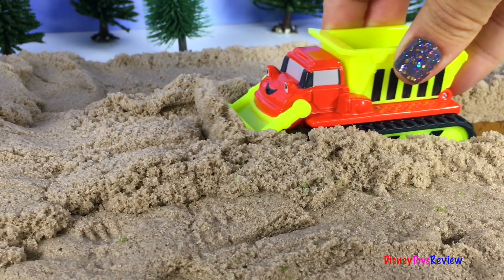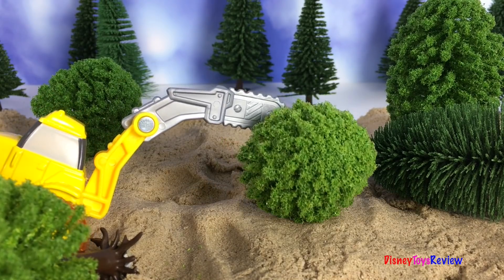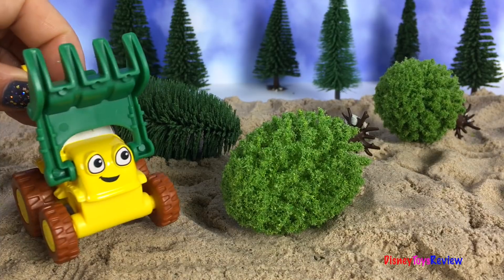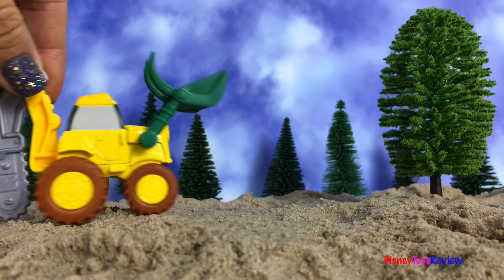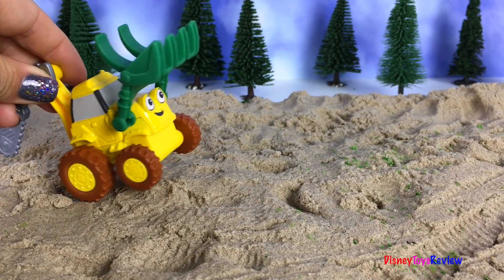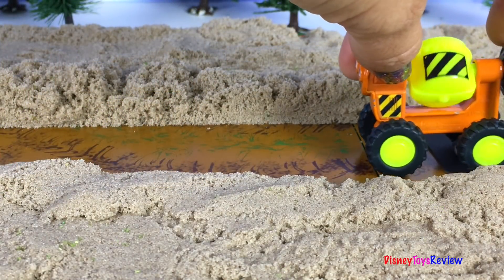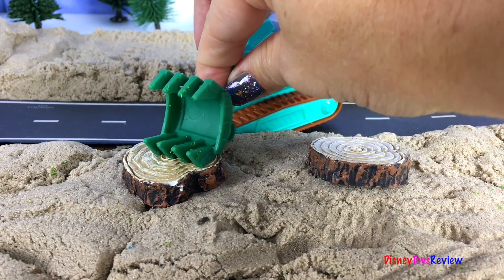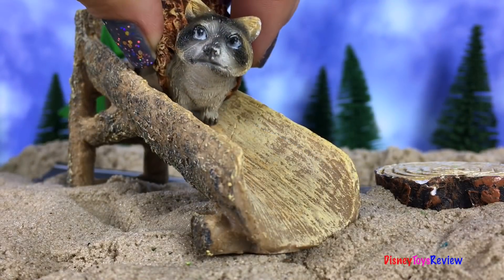BOB THE BUILDER STORY - TRUCKS CLEARING THE FOREST AND BUILDING A ROAD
DisneyToysReview the toy channel presents another toy story video with Bob the Builder!

Today we have a story with Bob the Builder! We have Shifter, Tread, Muck, Stretch, Scoop, Two Tonne and Dizzy! These mighty machines are in the forest, we get to see  Logging Scoop cut down trees and clear them so there is a path in order to put in a road! After they are cut down the mighty machines start clearing the trees. It doesn't take long to clear with the help of shifter, tread and muck! Then Muck starts clearing a path for the asphalt! Pretty soon Dizzy is pouring the asphalt and then Tread comes in to paint the stripes on the road! Once the road is done then the mighty machines start putting in a rest area complete with a slide, a campfire area and some log stumps to sit on! A hedgehog and a raccoon from the forest come over to play and rest in the rest area!